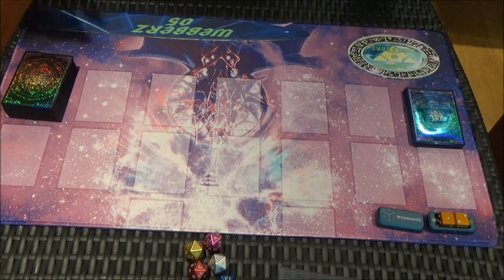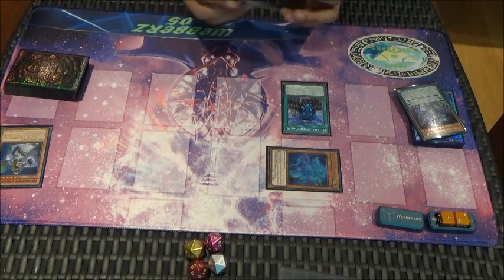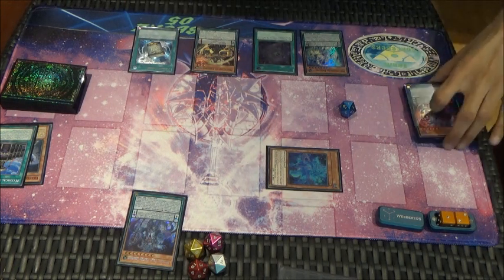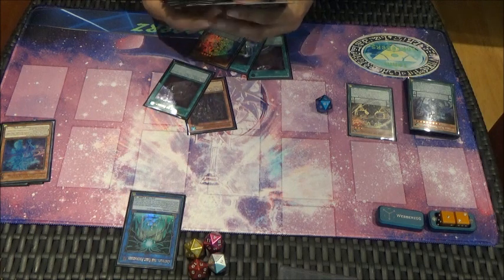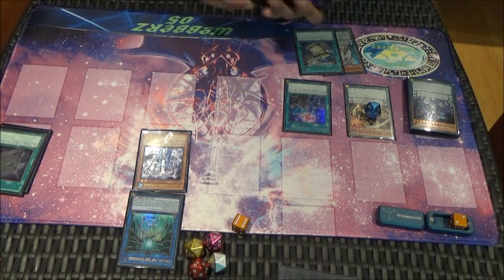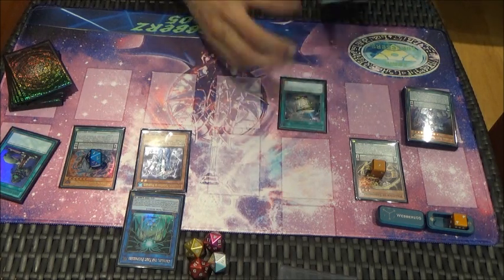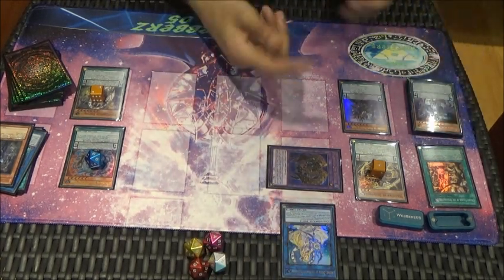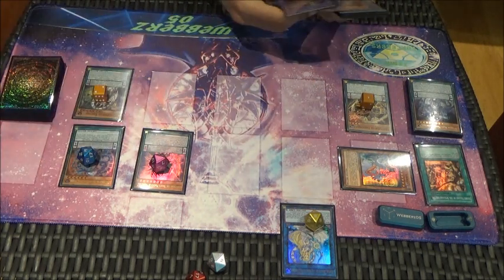Yugioh! Endymion Tips: Magicians' Souls & Gravekeeper's Shaman Combo Tutorial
The combo involving Gravekeeper's Shaman and Magicians' Souls following my recent deck profile and Selene targets videos.